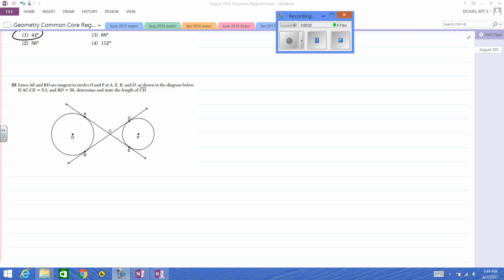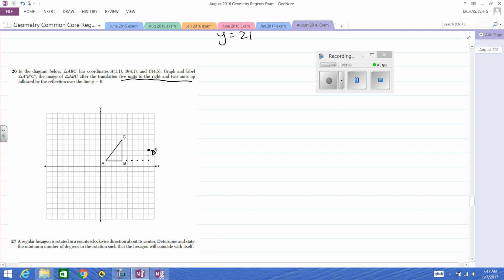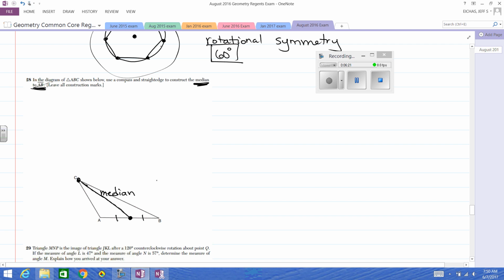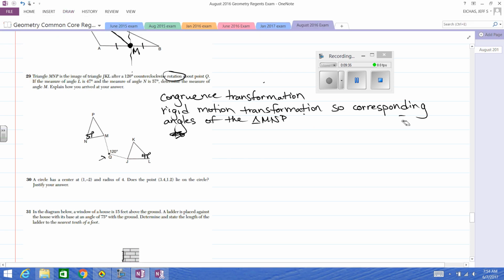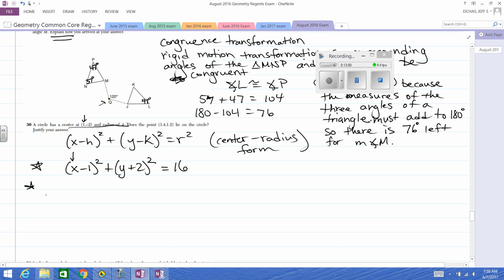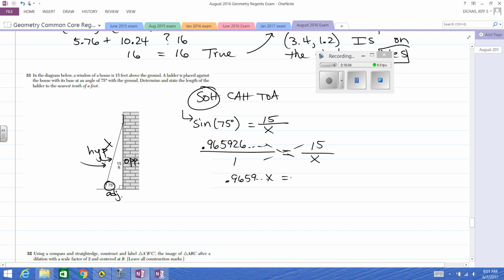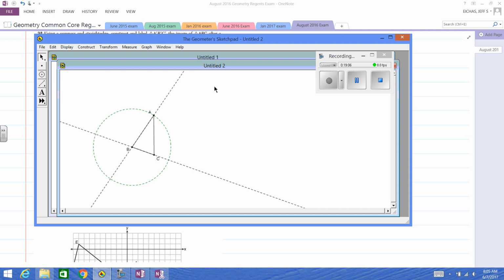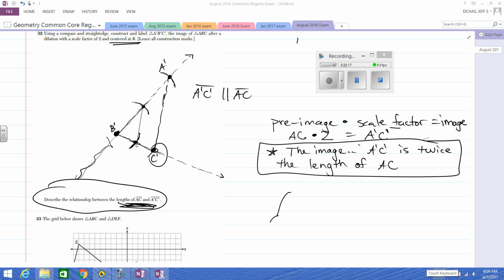August 2016 #25 32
Common Core Geometry Regents Exam August 2016 numbers 25-32  solutions and explanations.